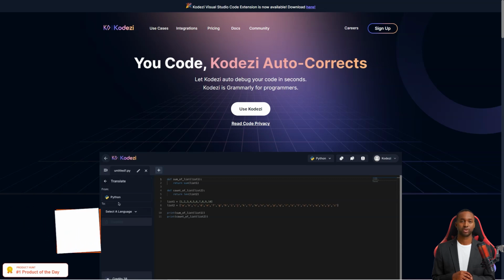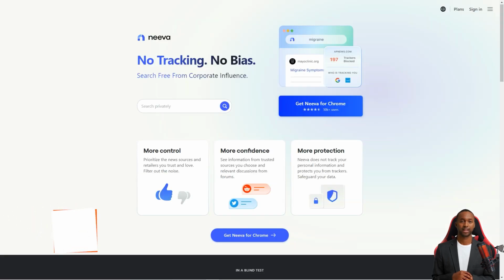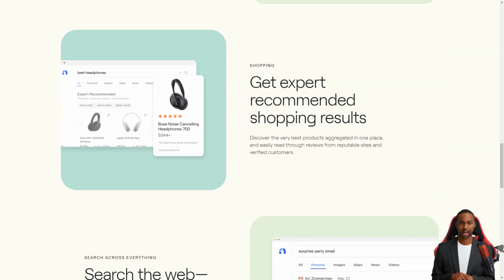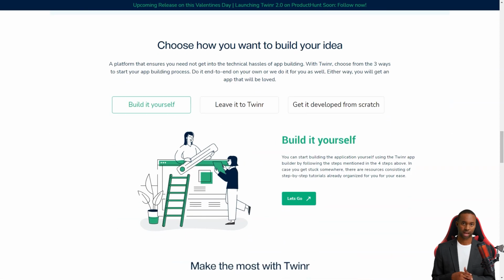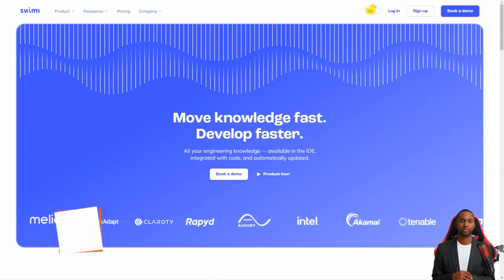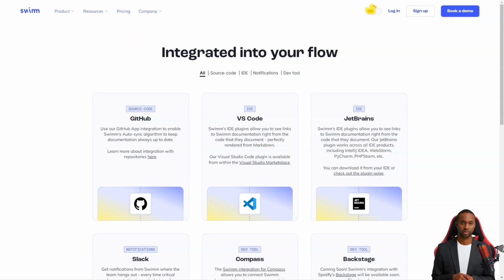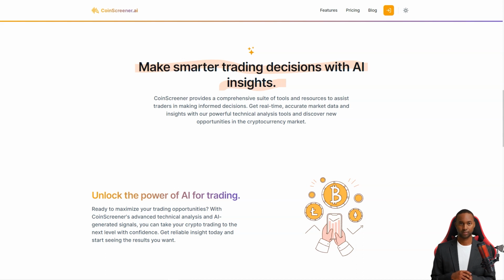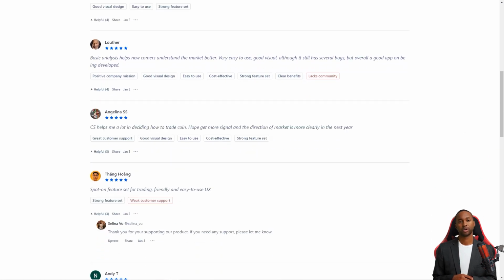Lethal 5 TOP AI Tools That Generate +$400 Per Day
So, let me tell you about the time when I first discovered AI tools for businesses. I had just started my own small business, and I was struggling to keep up with everything – from managing customer relationships to keeping track of my inventory. One day, a friend of mine mentioned AI tools, and it was like a lightbulb went off in my head. I knew I had to learn more about these tools and how they could help my business grow.

Now, I'm excited to share my experience and knowledge with you in this video, where we'll dive into the world of AI tools for businesses. We'll cover:

The basics of AI and its applications in business
What is AI, and how does it work?
The different types of AI: machine learning, natural language processing, and computer vision
Real-life examples of AI in action
AI-powered tools for marketing and sales
Tools to automate social media management, like Hootsuite and Sprout Social
AI-driven email marketing platforms, such as Mailchimp and Sendinblue
Chatbots for customer support and lead generation, like Drift and Intercom
AI tools for productivity and collaboration
AI assistants, like x.ai and Clara, to help schedule meetings and manage your calendar
Language translation tools, like Google Translate and DeepL, to bridge language barriers
Advanced project management tools, such as ClickUp and Trello, that use AI to optimize workflows and team collaboration
AI tools for finance and accounting
Automated bookkeeping platforms, like QuickBooks and Xero, that leverage AI to categorize transactions and reduce human error
Financial forecasting tools, like Futrli and Fathom, that use AI to predict revenue and expenses
Fraud detection and prevention tools, such as Sift and Riskified, to safeguard your business from financial threats
AI tools for human resources and talent management
AI-powered recruitment platforms, like HireVue and Pymetrics, that help you find the right candidate faster
Employee engagement tools, such as Peakon and 15Five, that use AI to analyze feedback and improve company culture
Learning and development platforms, like Docebo and Degreed, that leverage AI to personalize training and upskilling for your employees
As you can see, AI tools have infiltrated almost every aspect of running a business. But before we wrap up, I'd like to share a personal opinion of mine. While AI can be incredibly helpful, it's essential not to lose the human touch in your business. AI tools should be used to complement and enhance human work, not replace it entirely.

In conclusion, AI tools have undoubtedly revolutionized the way we do business. They have the potential to save time, streamline processes, and drive better decision-making. However, it's essential to strike a balance between relying on AI tools and maintaining the human element in your business.

Oh, and here's a fun fact for you: Did you know that AI has been used to create artwork and even music? It's amazing how versatile and creative these machines can be!

So, there you have it – a comprehensive guide to AI tools for businesses. I hope you find this information valuable in transforming and growing your own business. As for me, I'm grateful for the impact AI has had on my business journey, and I'm excited to see how it continues to shape the future of work.